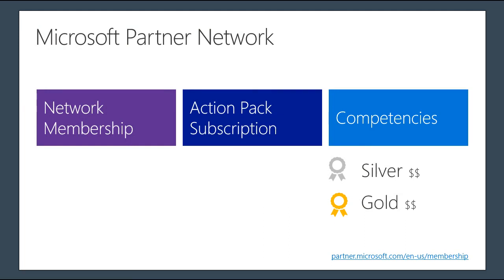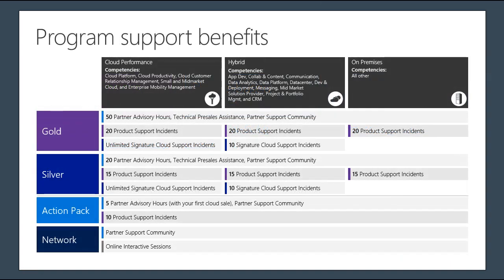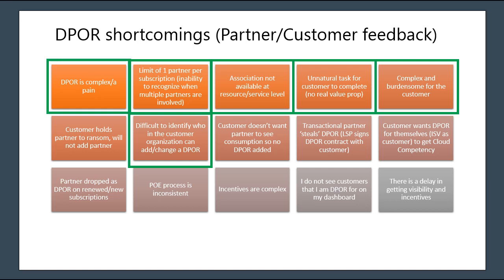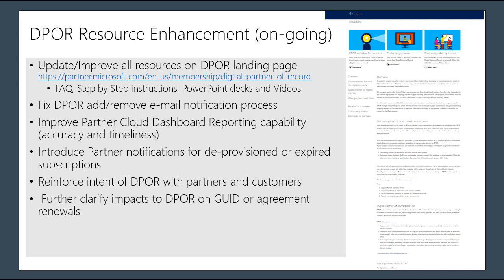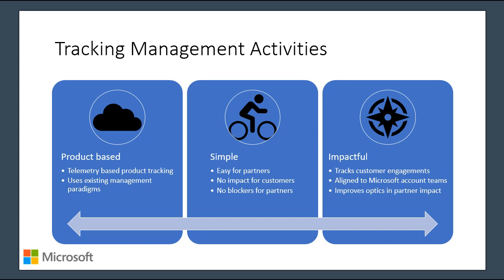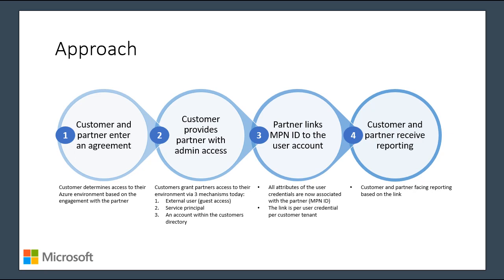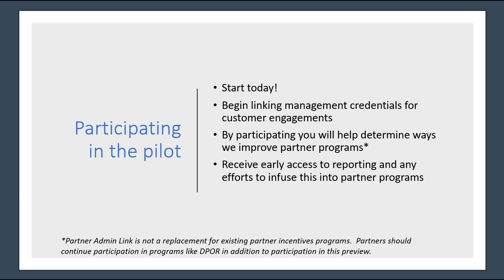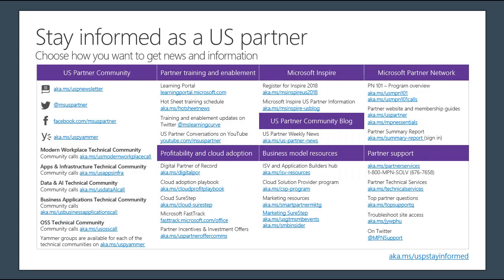MPN 101 Community call: Partner Association and DPOR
Learn about Digital Partner of Record (DPOR) and Partner Admin Links (PAL) from the subject matter experts. Find out how you can be the DPOR for your customers, what the new PAL is and what these qualify you for. Join the discussion and get your questions answered.